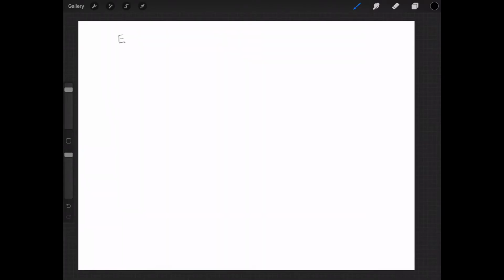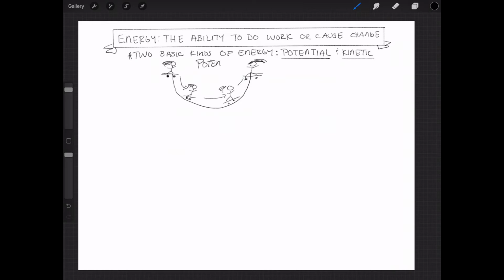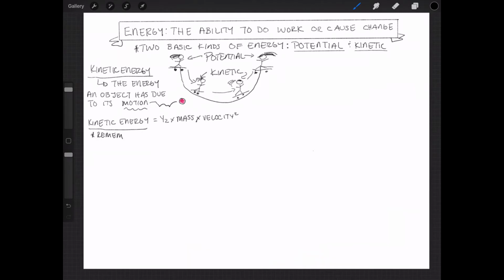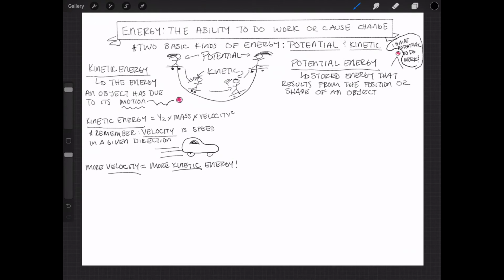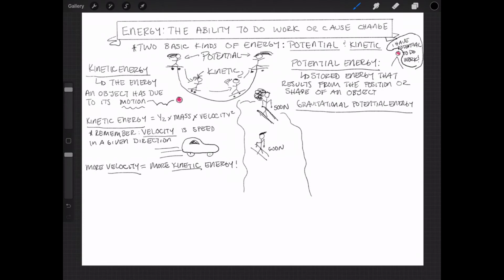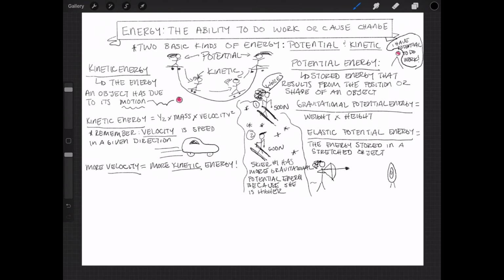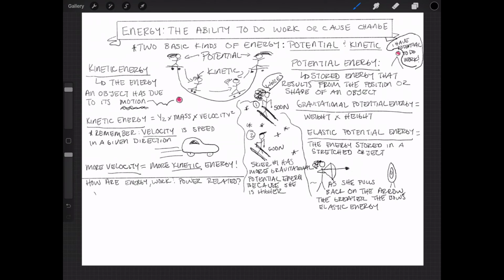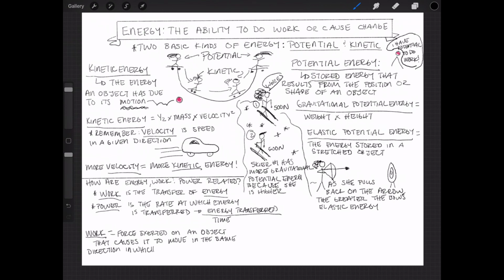Kinetic and Potential Energy